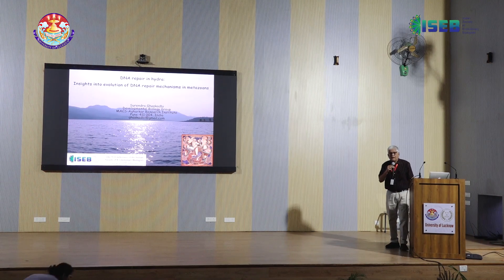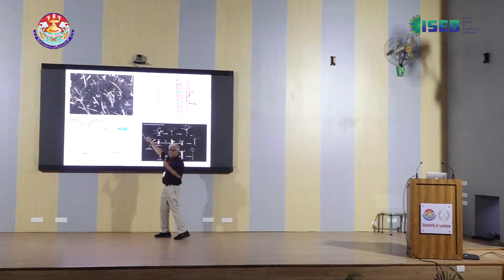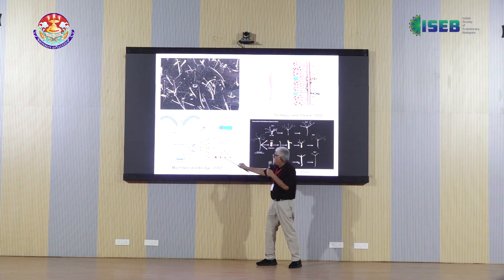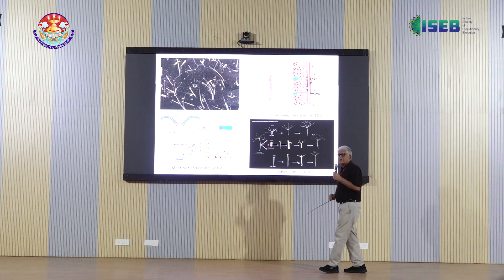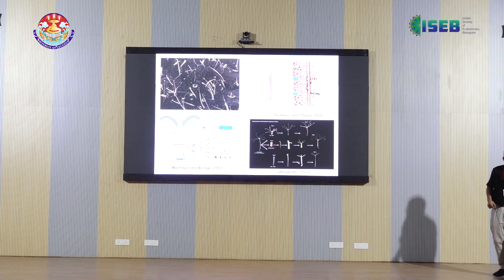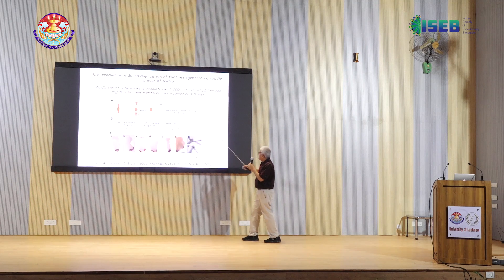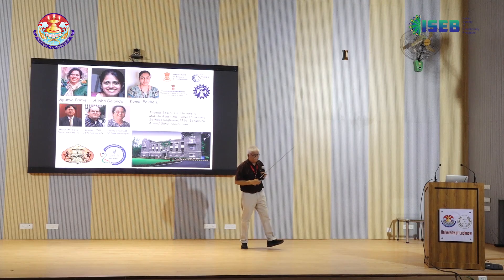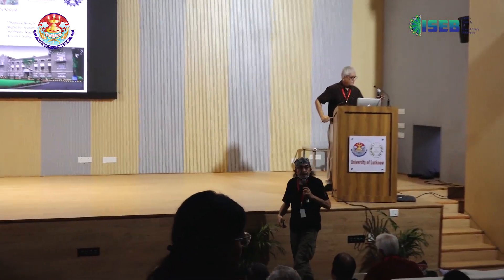25th 1st final